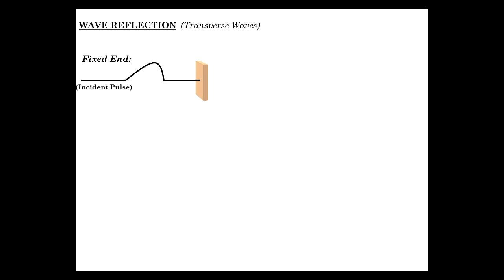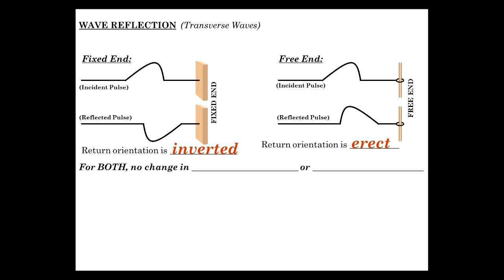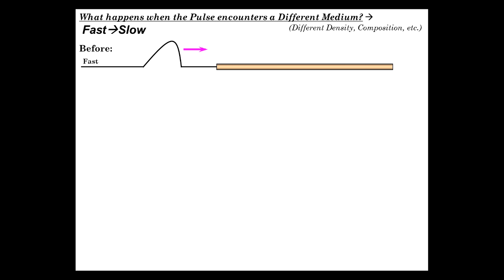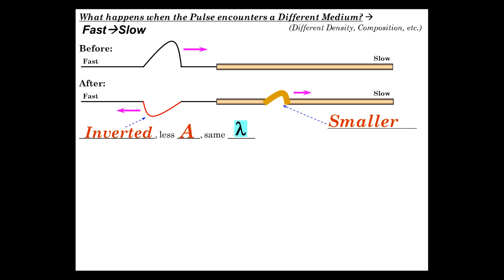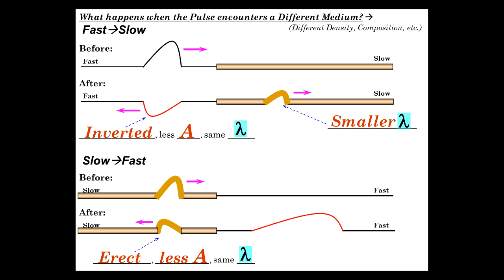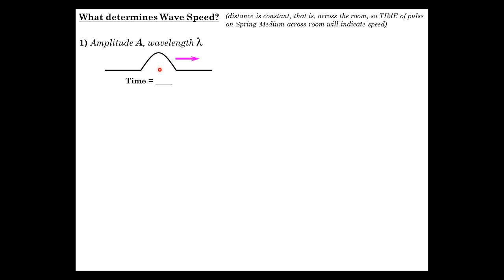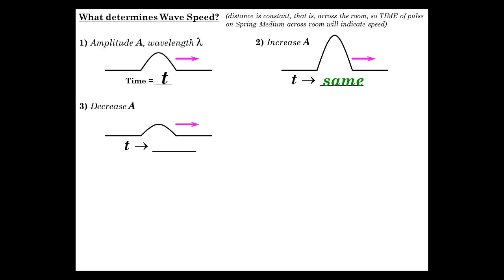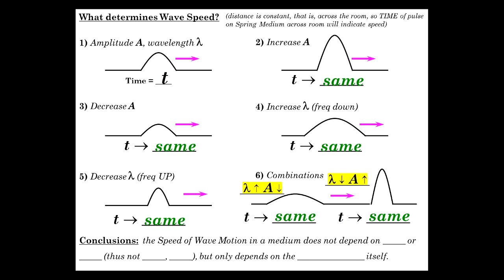Waves Part 3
Wave Reflection- Rigid and Open Barriers, and Intermediate Mediums- changing the parameters